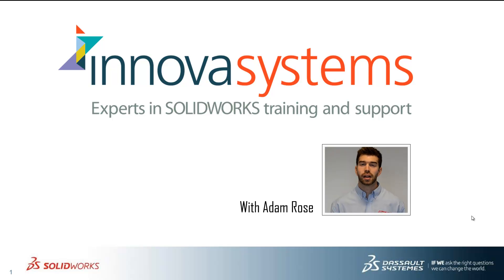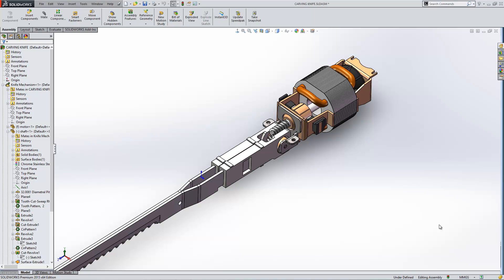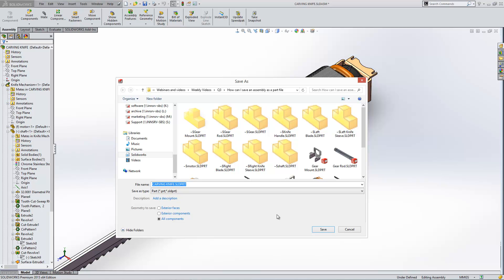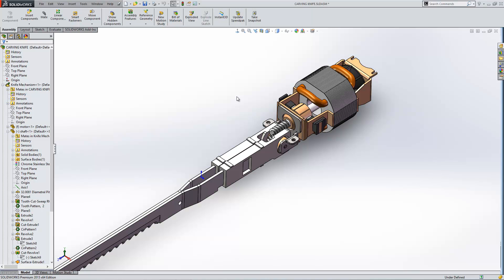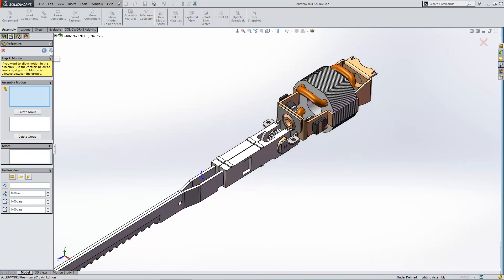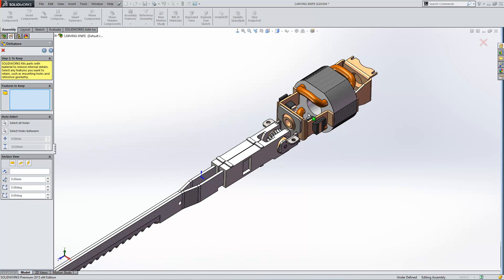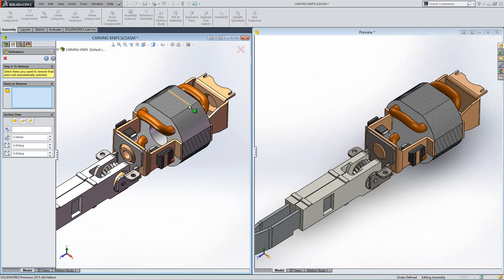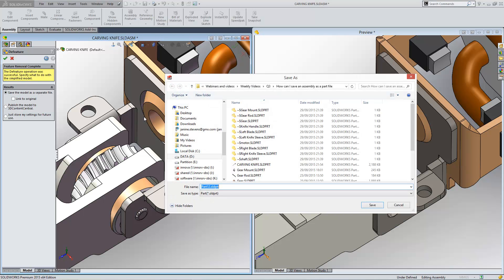How to save a SOLIDWORKS assembly as a part file